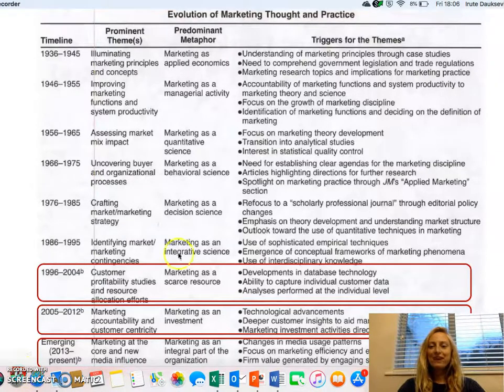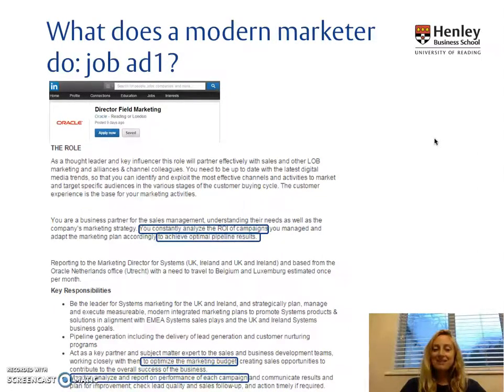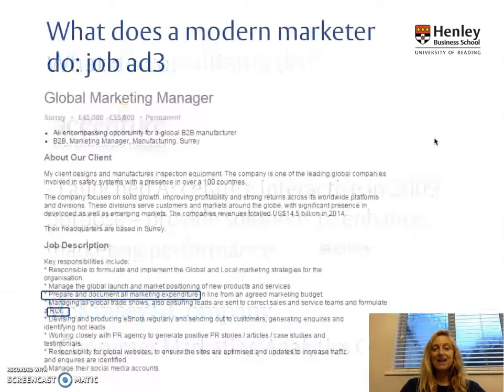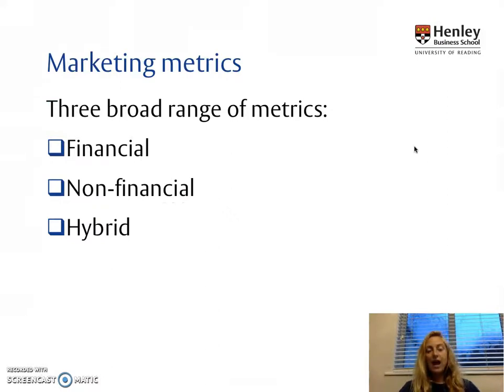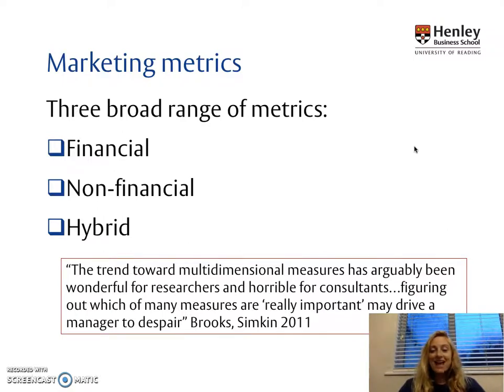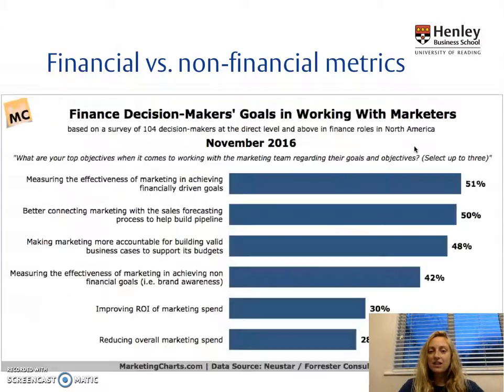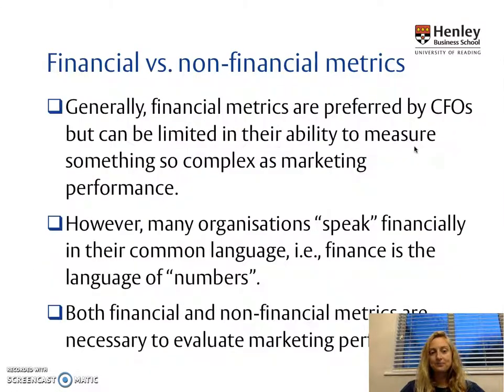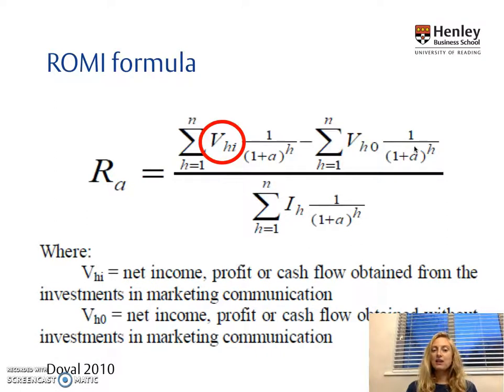L9 Measuring Marketing Performance Part3